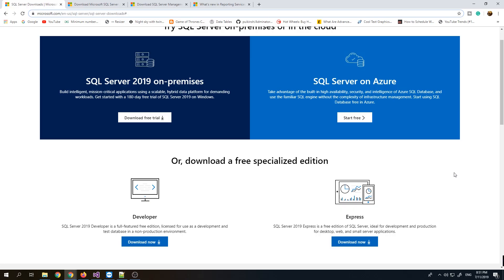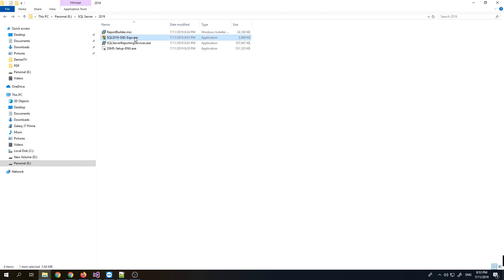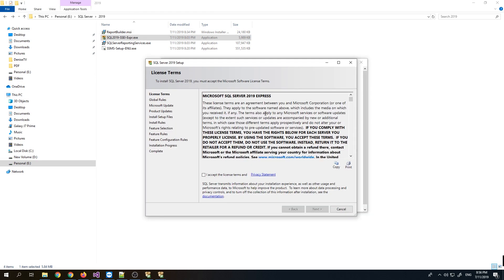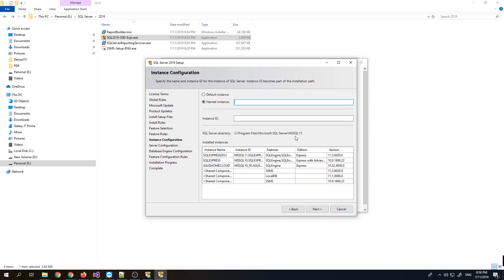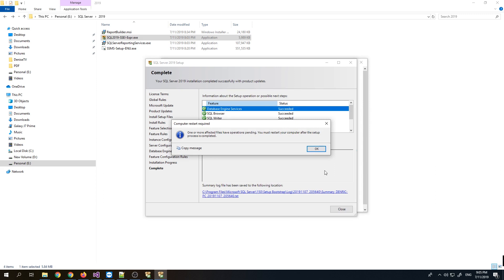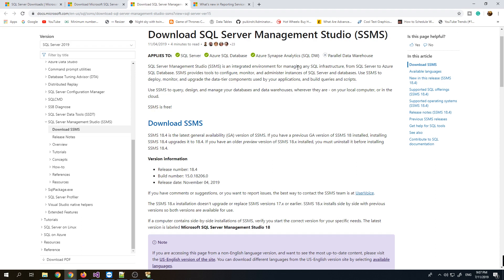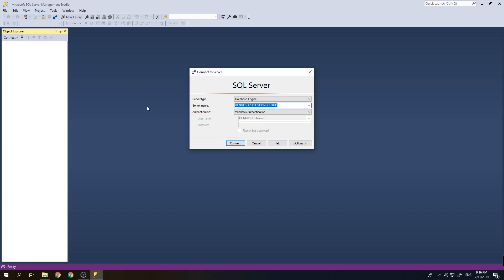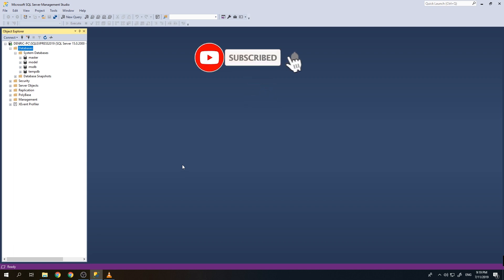How To Install And Configure Sql Server 2019 in Windows 10 | DenRic Denise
How To Install And Configure Sql Server 2019 in Windows 10 by DenRic Denise

SQL Server 2019 is now generally available. ... Store enterprise data in a data lake and offer SQL and Spark query capability overall data. Reduce the need for Extract, Transform, and Load (ETL) applications by eliminating data movement. Integrate and secure machine learning applications with scalable performance.

Microsoft SQL Server is a relational database management system developed by Microsoft. As a database server, it is a software product with the primary function of storing and retrieving data as requested by other software applications—which may run either on the same computer or on another computer across a network (including the Internet).